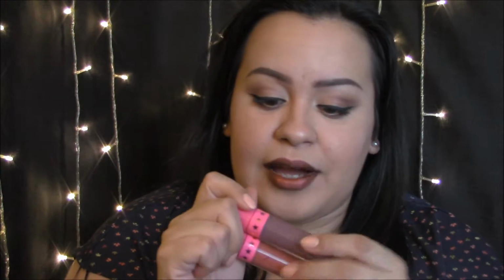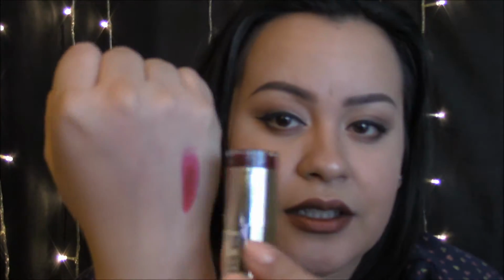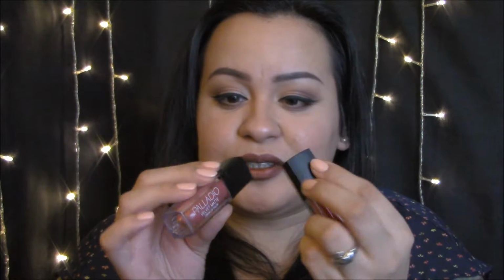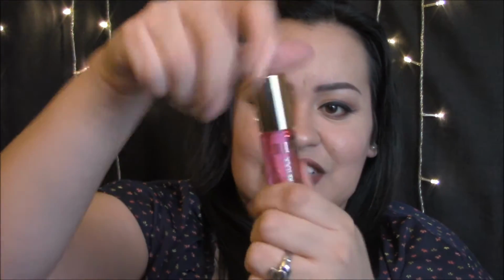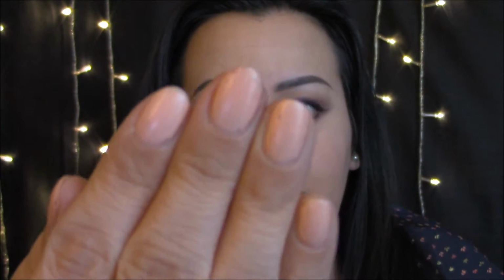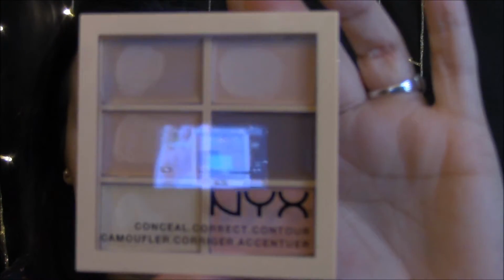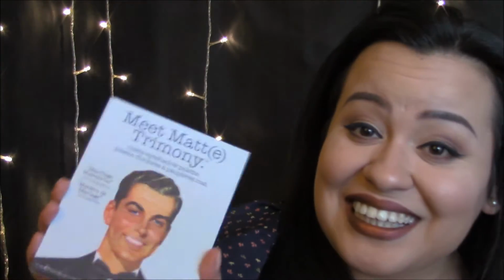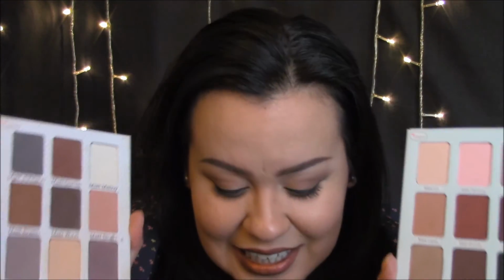Collective Haul | Jeffree Star, theBalm, NYX, Milani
Hey Guys & Dolls! Here is another little collective haul! Lots of lippies featured!! Enjoy! Questions? Don't hesitate to ask in the comments below! :)

Products Mentioned:
- Jeffree Star Velour Liquid Lipsticks (Scorpio, Gemini)                       - Milani Matte Color Statement - (Matte Flirty, Matte Naked, Matte Beauty, Matte Confident )
- Milani Amore Mattallics Liquid Lipsticks - (Chromatic Addict, Matterialistsic, Cinematic Kiss)
- Sinful Colors Trend Matters (Shimmer Matte V.I.Peach)
- NYX Wonder Stick (Light/Medium)
- NYX Conceal & Correct Pallete (Light/Medium)
- theBalm Meet Matt(e)Trimony
- theBalm Schwing Liquid Eyeliner

Social Media

SPECS